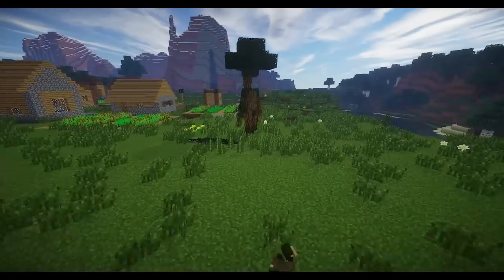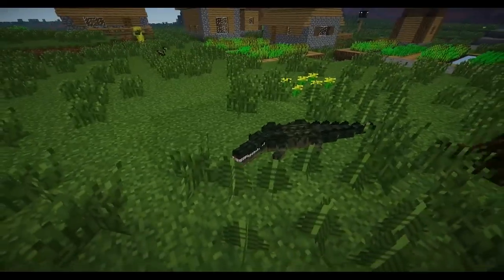Minecraft: Zoo Keeper - Names, Traps, World Seed - Ep. 0 Dragon Mounts, Mo' Creatures, Shaders Mod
Welcome to a new Minecraft series, the Zoo Keeper Challenge! In these episodes I'll be playing in a fresh Survival world but the twist is that I must capture every Animal & Monster in the game. We'll then build a huge Zoo to keep them in. We'll be using Mo' Creatures, Dragon Mounts, & Shaders to spice up the game & add more exciting mobs to catch. I need YOUR help though! Comment with your name suggestions, trap tips, world seeds, & just general ideas for the series. We'll be kicking it off very soon!

Episode 0: Let's Prep! - Names, Traps, & World Seed Help

Test Seed: Angry Sun

Music by Andrew Riley entitled "Alone the Way", "OK Maybe OK", "Rooftops", "Just Passing By", & "Super Kukicha"